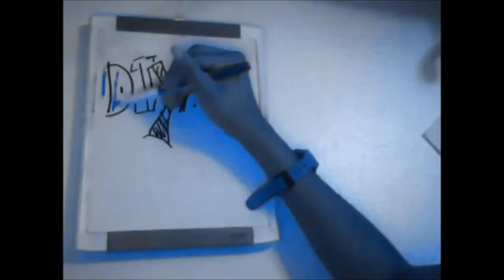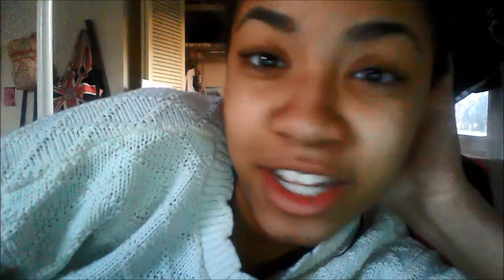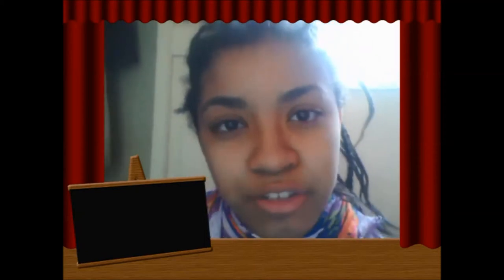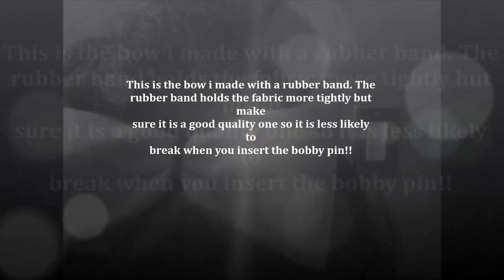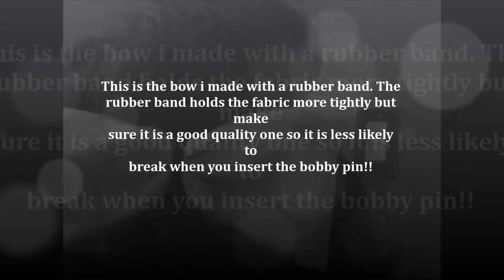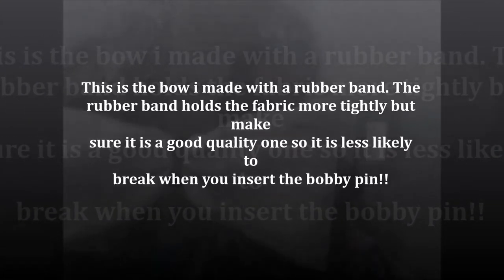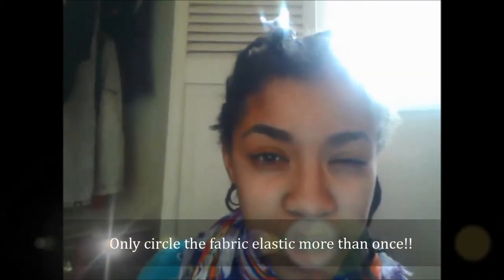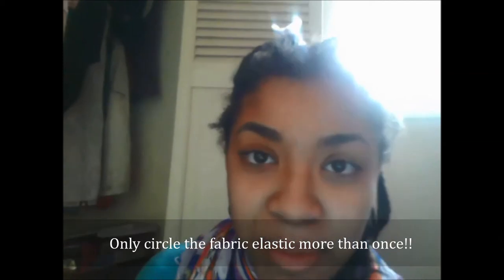First video =) Bow tutorial *Recycling Colored denim Jeans*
This DIY project is the first one I have uploaded on YouTube and i promise better quality videos to come! I thought this video was different than others on YouTube because I can make it very easily with materials at home. Like a hair-tie, rectangular piece of fabric, and optionally a bobby pin.
So this bow tutorial teaches you how to create a fast hair bow without a glue gun and without a sewing machine.It always takes me less than 5 minutes to create this look, but I always use thick fabric because when I tried lighter fabric, lets just say it did NOT go well =). So i used denim fabric from left over jeans so that everything I needed was available and there was no need for a store trip!

Songs :
Love club- Lorde
Popular song- Arianna Grande ft. MIKA